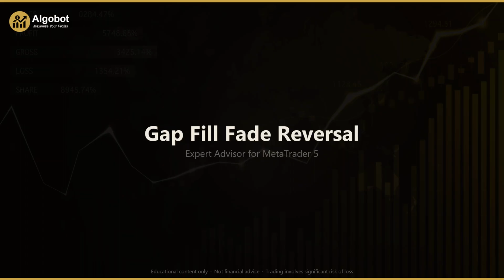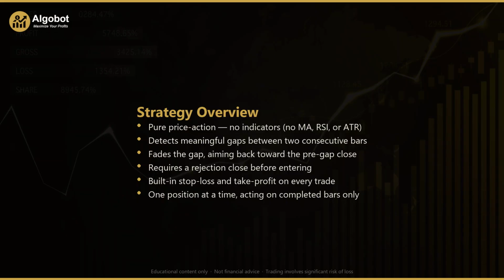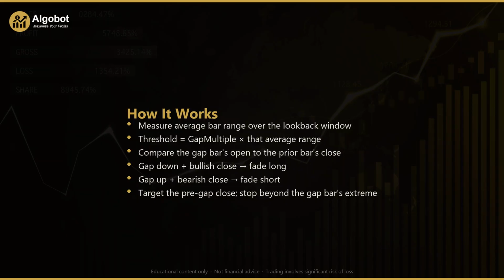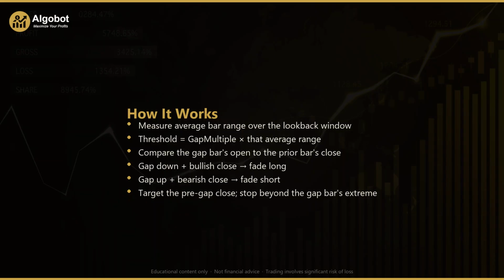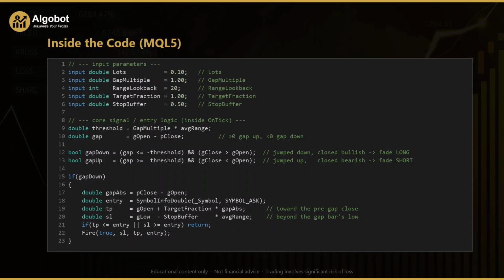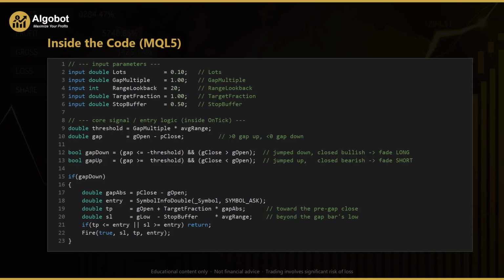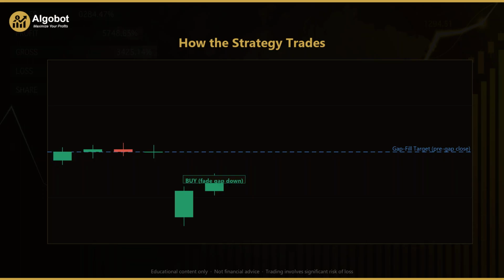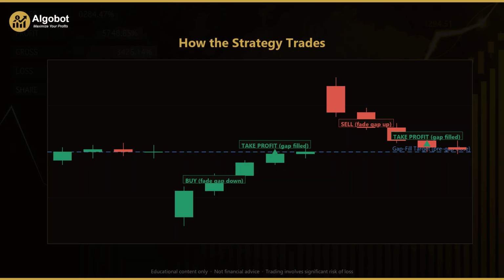Gap Fill Fade Reversal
📊 When price gaps away from its prior close, it often snaps back to fill that empty space — and the Gap Fill Fade Reversal is built to read that behavior.

This video walks through a pure price-action, mean-reversion approach for MetaTrader 5 that fades meaningful gaps and acts only after a rejection close — no indicators at all.

Key parameters:
• GapMultiple — how large a gap must be, relative to the average bar range, to qualify as tradable
• RangeLookback — the number of bars used to build the volatility yardstick that scales the threshold
• TargetFraction — how far toward the pre-gap close the take-profit aims, from a full to a partial fill

00:00 Introduction
00:47 Strategy Overview
02:40 How It Works
04:52 Inside the Code (MQL5)
06:33 Logic Chart
08:24 Thank You